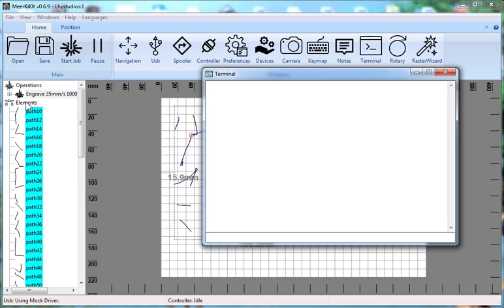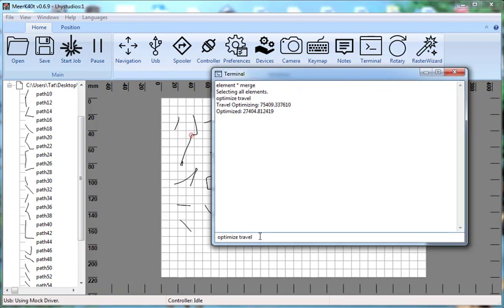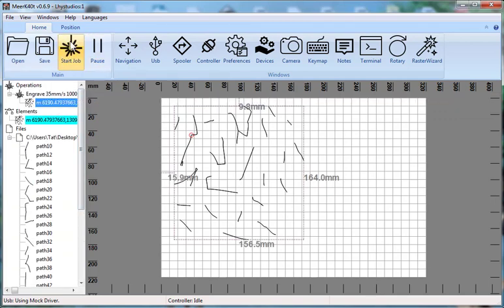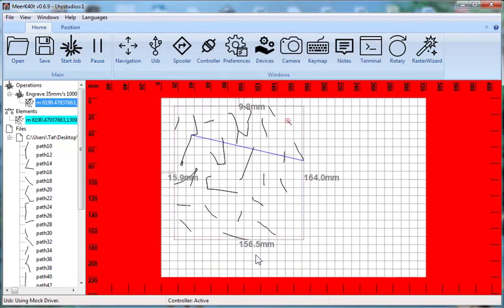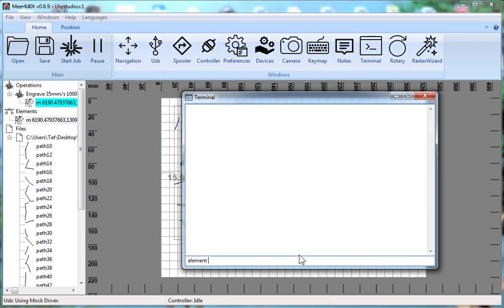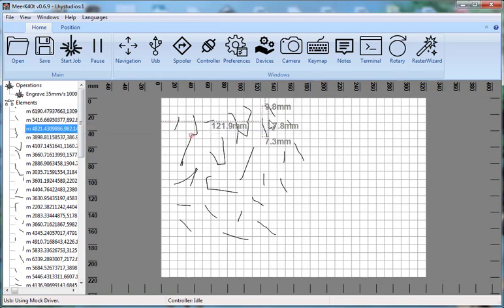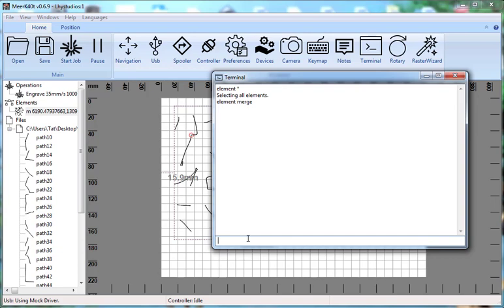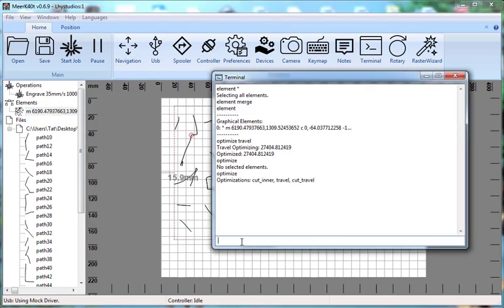Optimize Travel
element merge